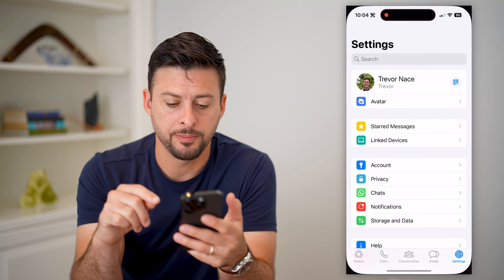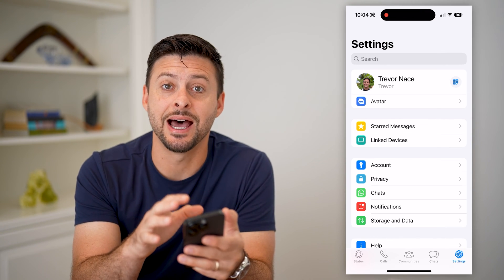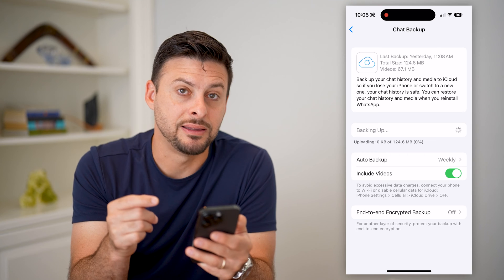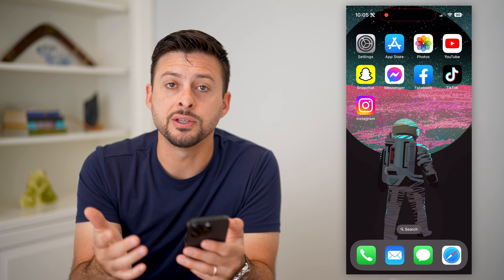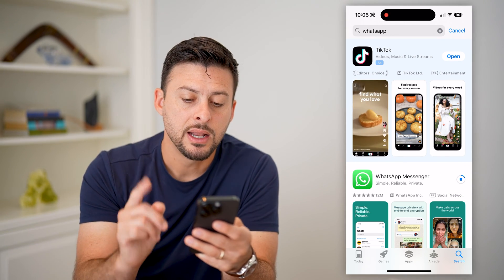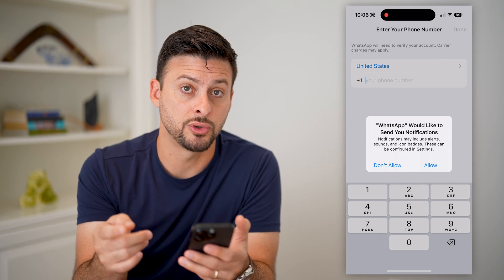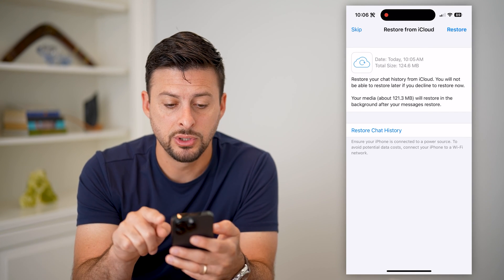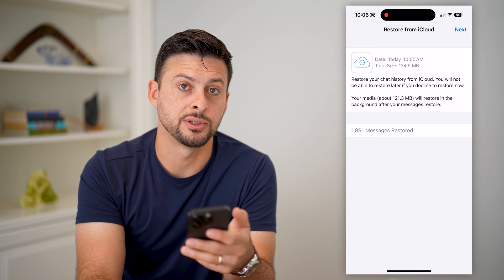How To Logout Of WhatsApp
Here's how you can logout of your WhatsApp app if you're on an iPhone or Android.